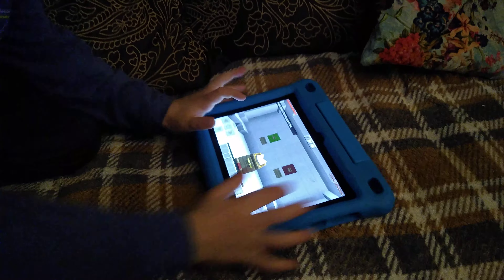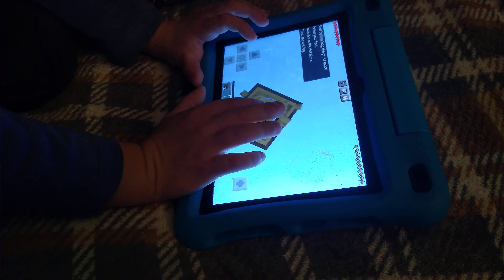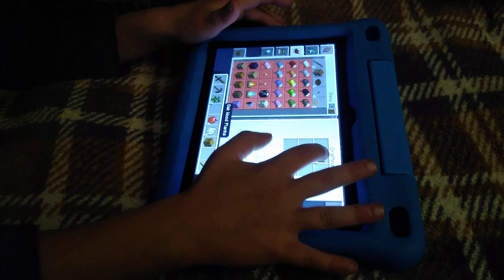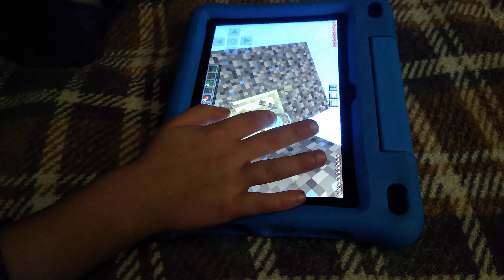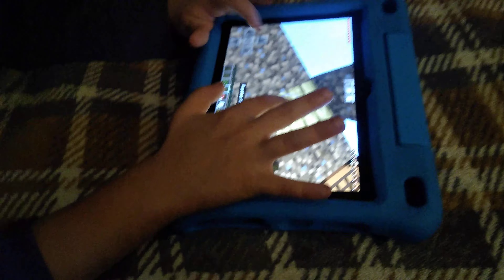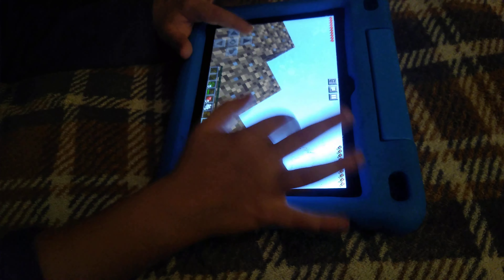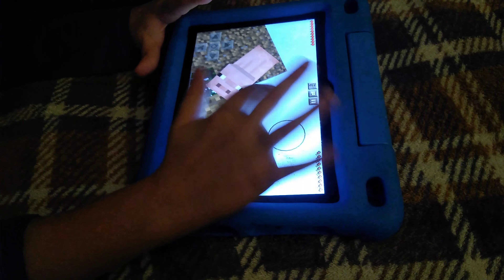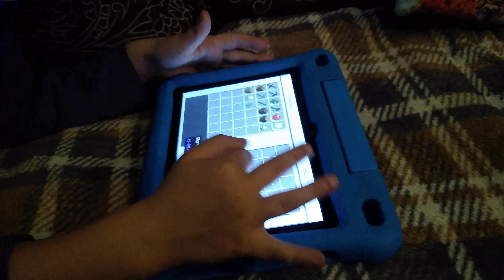100 days Minecraft on one block (sub)